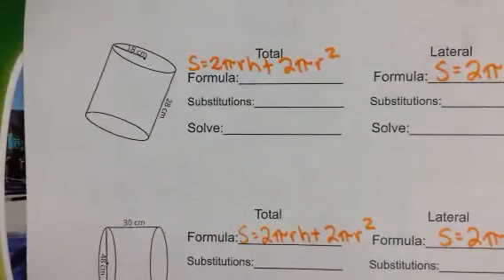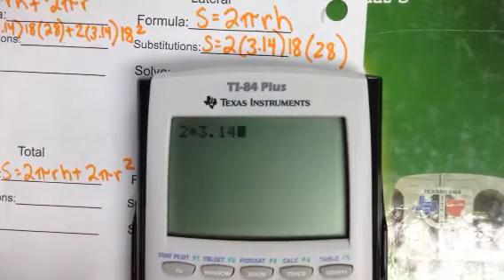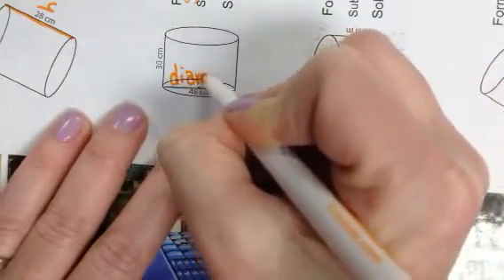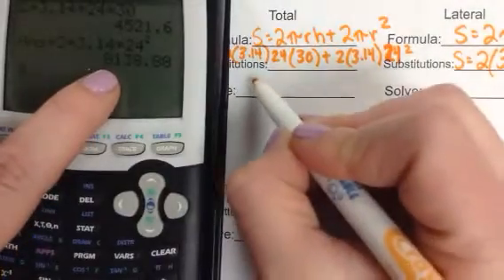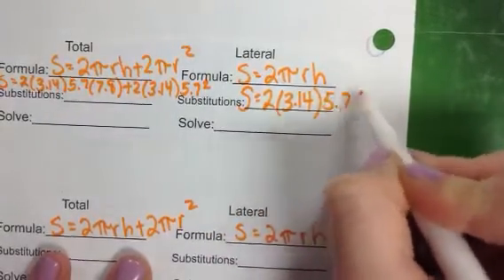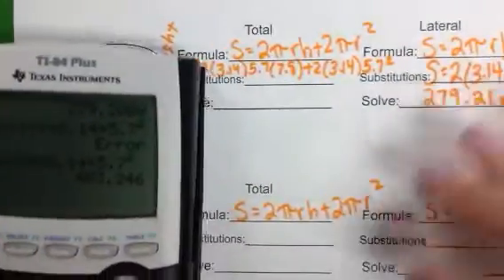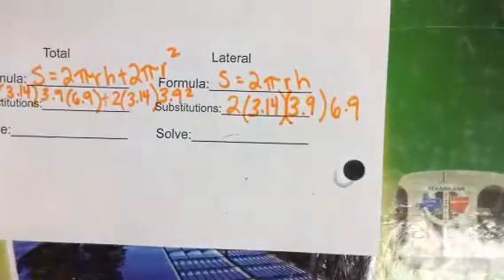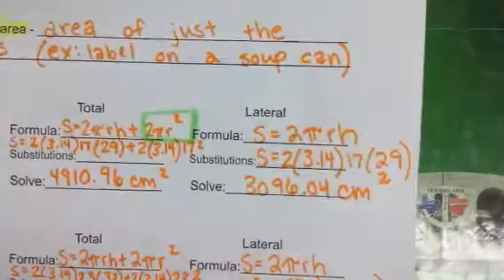Surface area of cylinders - 2